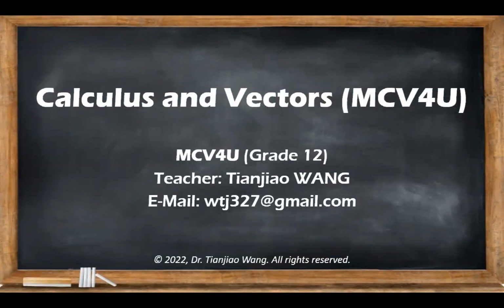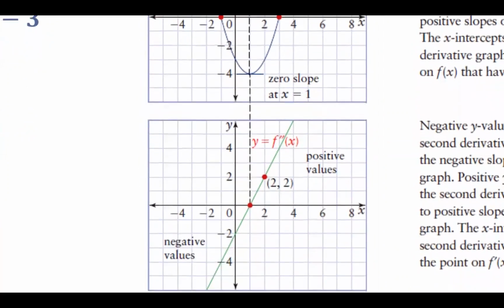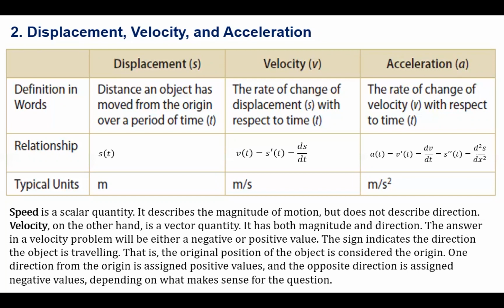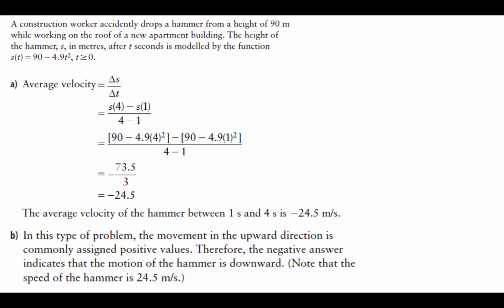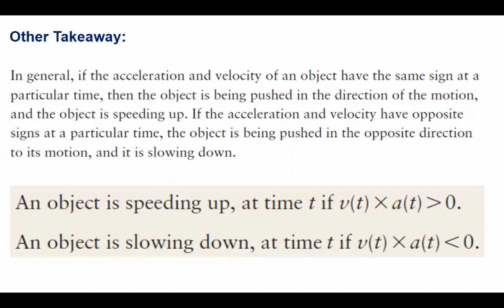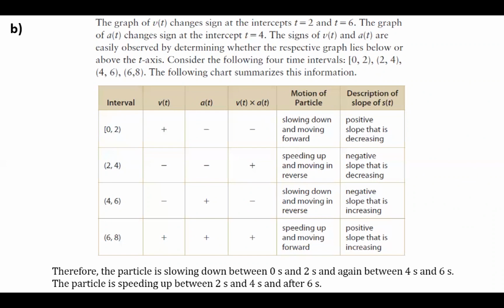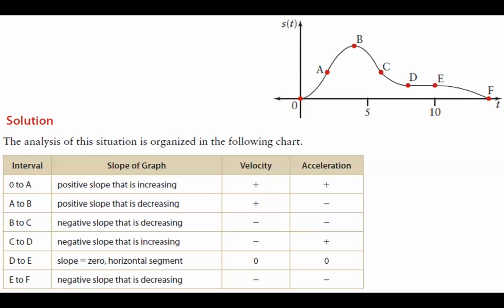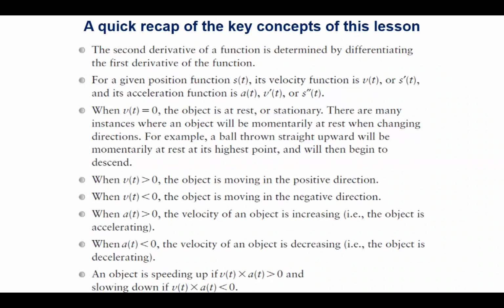C2L3: Second Derivatives